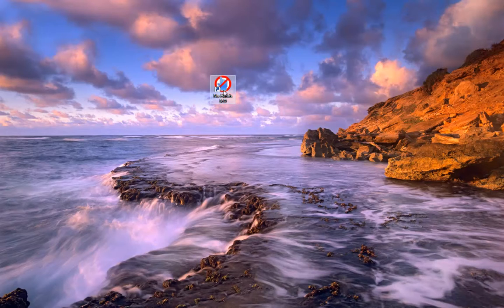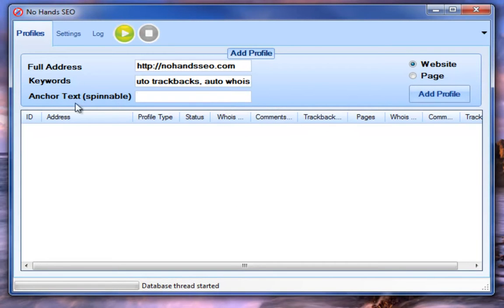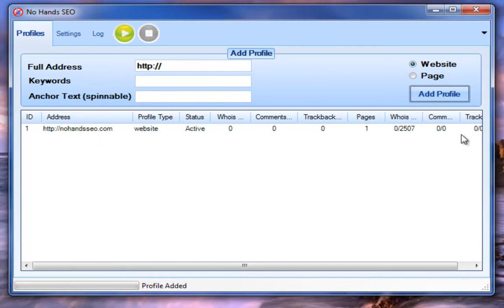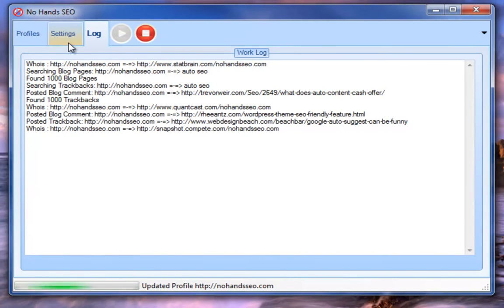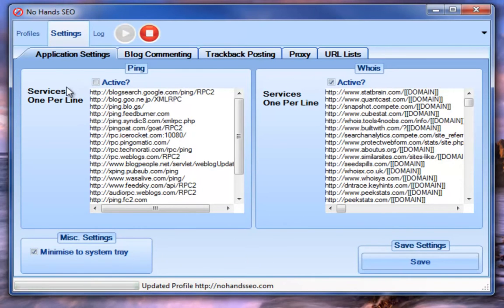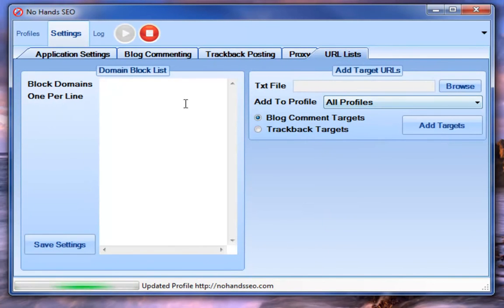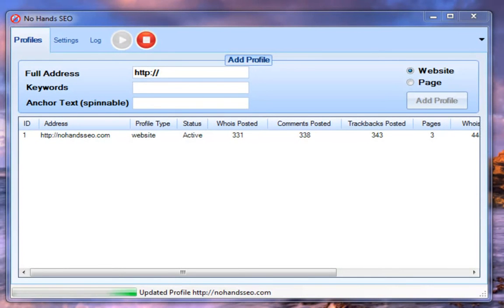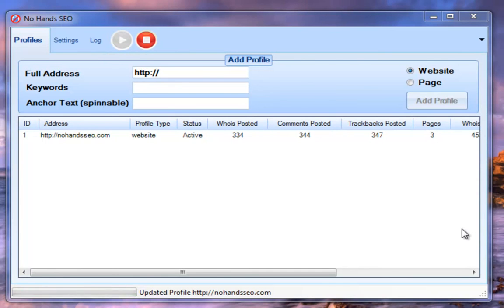100% automated backlinking for SEO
The only backlinker fully automatic on the market today. Let NHSEO do ALL of your backlinking for you. Working directly from the box with no setup, no monthly fees and no need for service decaptcha style.

So far the easiest SEO tools on the market today will make your backlinks by submitting your website / page to whois, DNS, web site statistics, blog comments and blog Tracking gives you the resource to the total auto-pilot.

With multi-threading NHSEO will create backlinks to a web site that you put in the system. In the video I make 900 + links in one hour with one profile.

This video really shows just how easy it is to make backlinks.